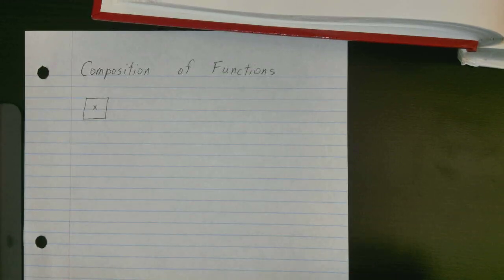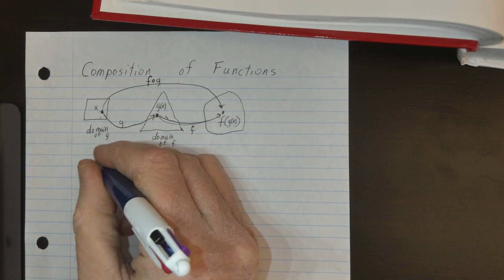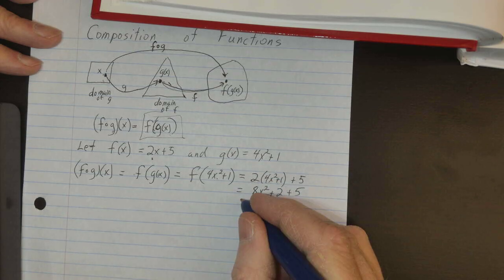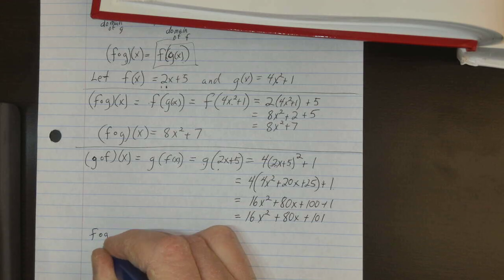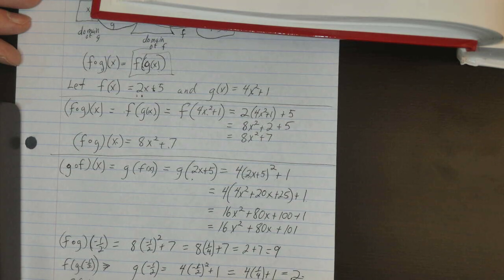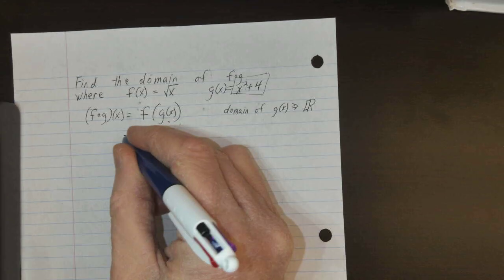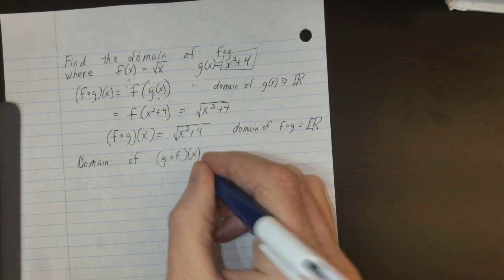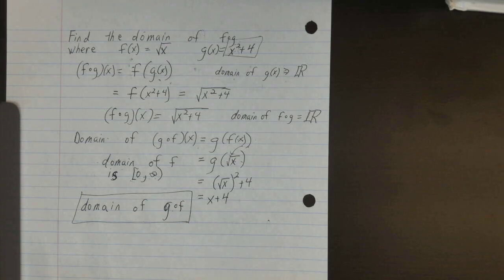Composition of Functions